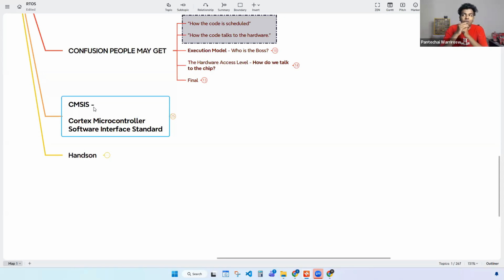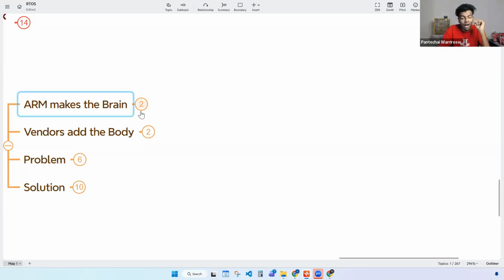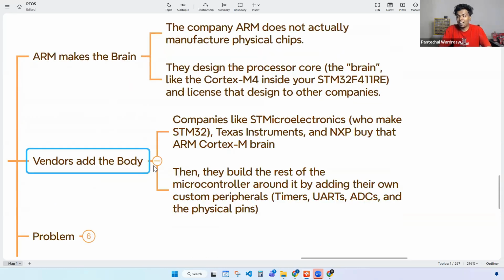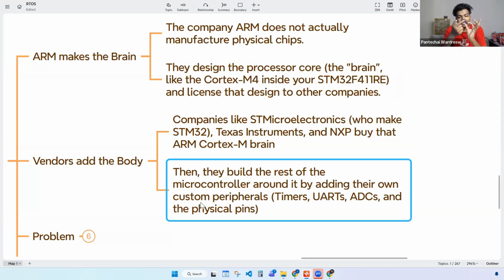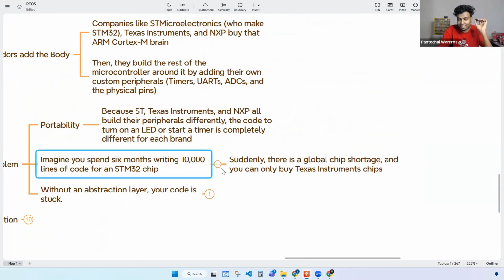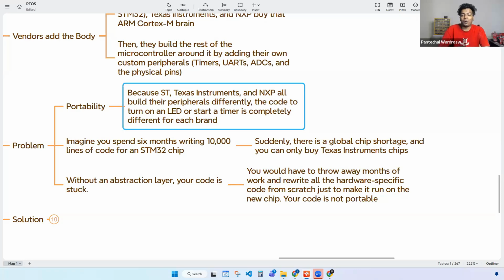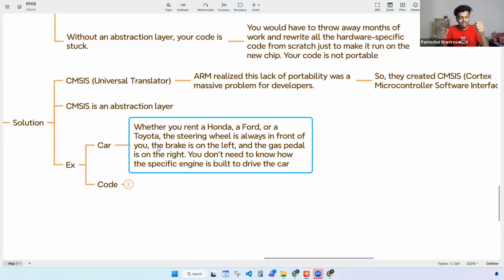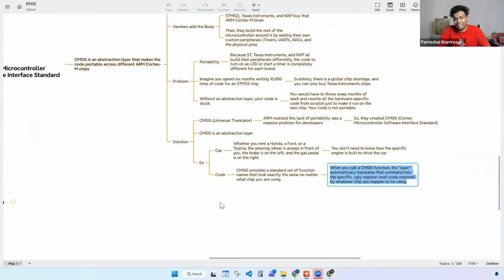What is CMSIS ARM Cortex Software Interface Standard Explained